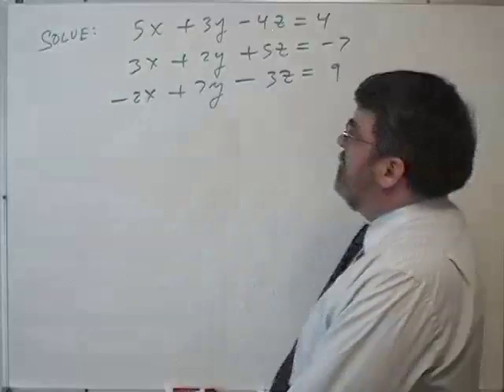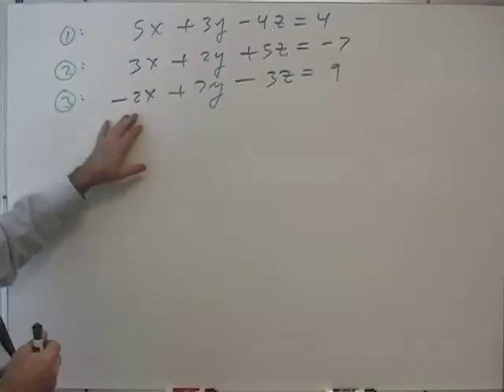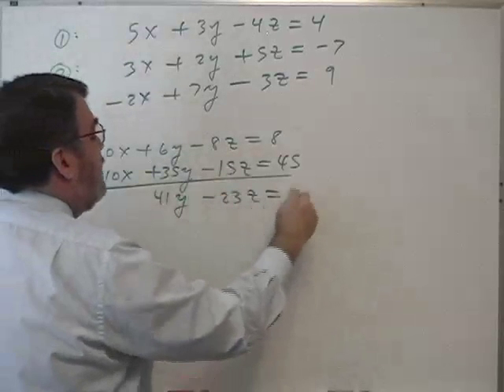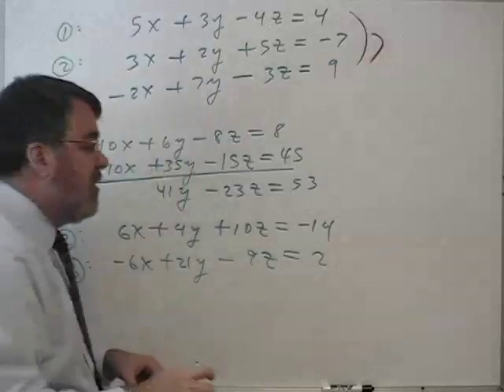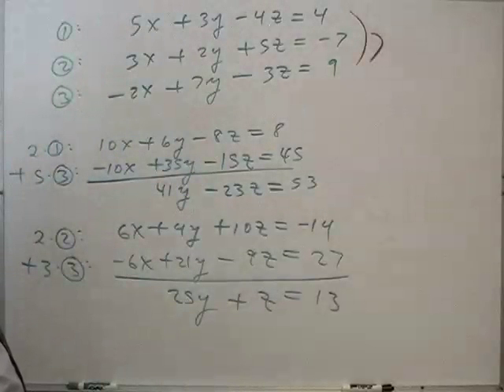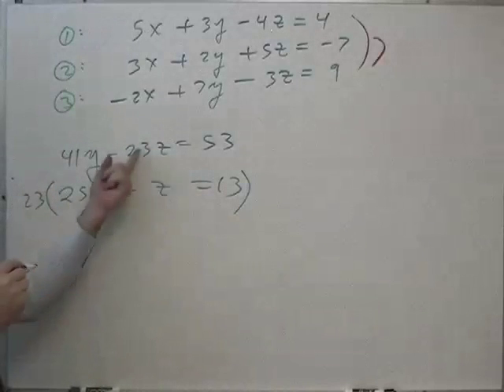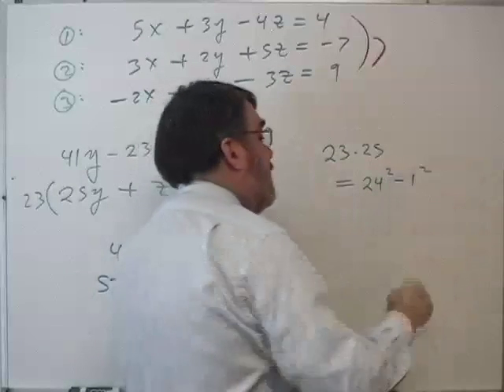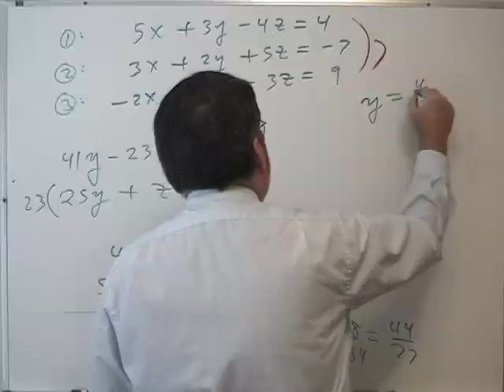Section 3.3 Equations, Topic 2, Part Two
This is part two of three.